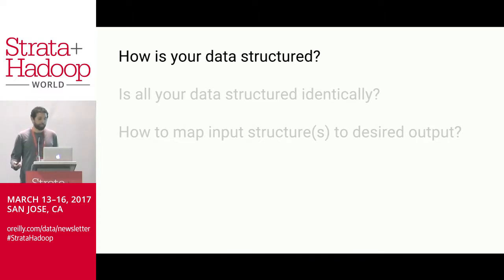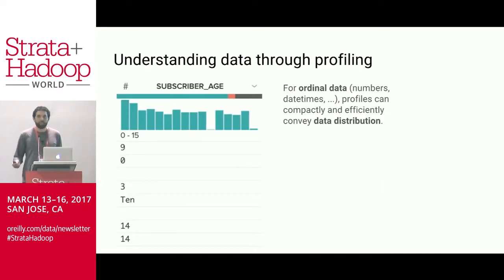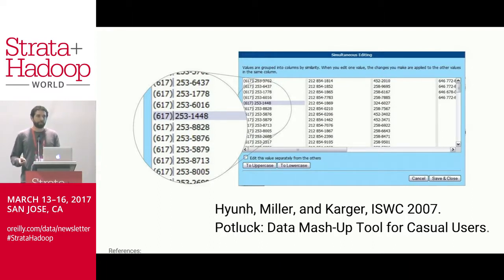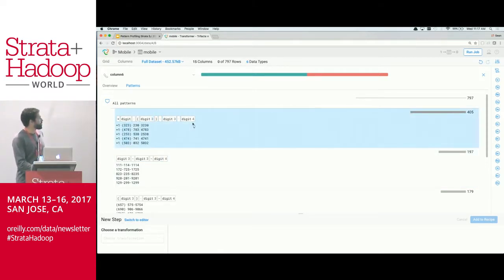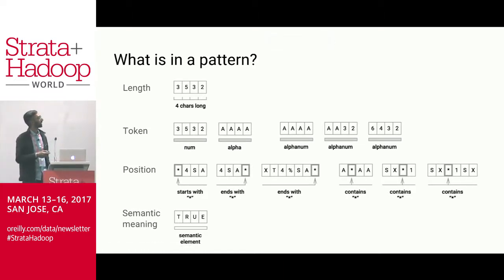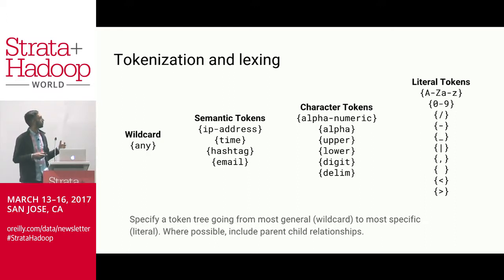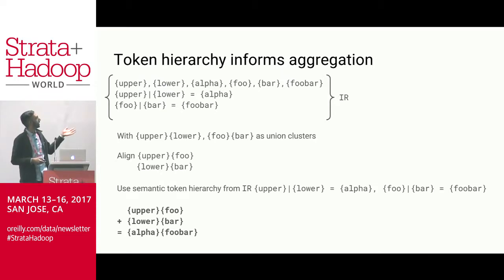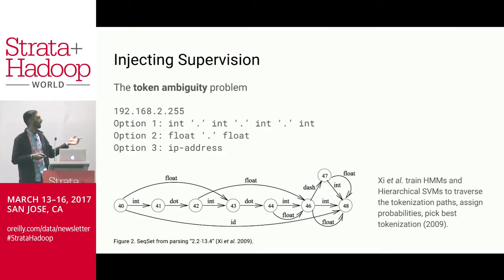Intelligent Pattern Profiling on Semistructured Data with Machine Learning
Trifacta Co-founder & CTO Sean Kandel and Senior Software Engineer Karthik Sethuraman share specific examples of this approach using common data formats and real-world customer use cases and discuss future plans for how this approach will evolve over time to handle a wider range of formats and provide more automated structuring suggestions for common tasks.